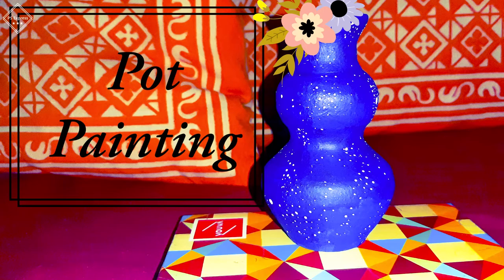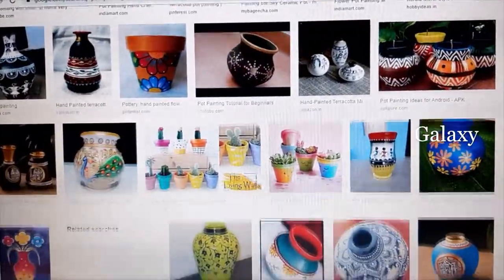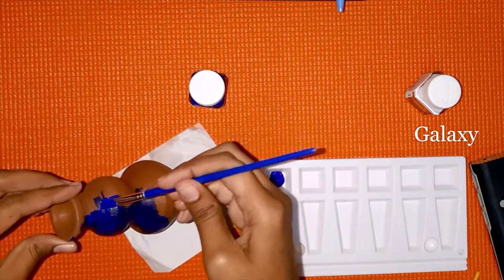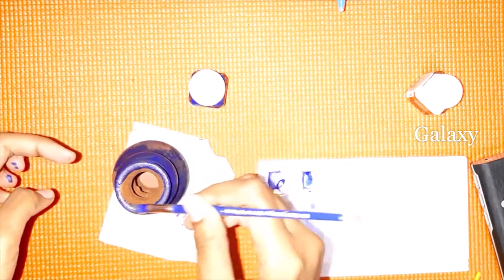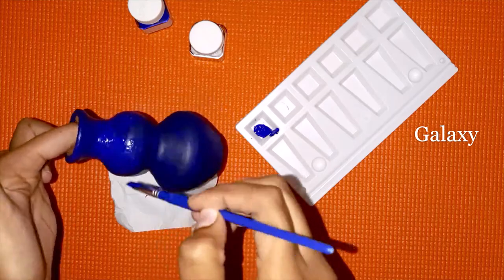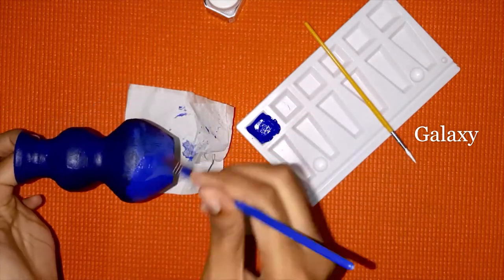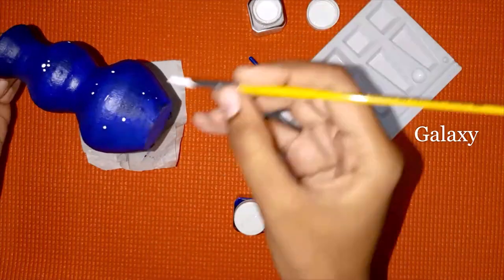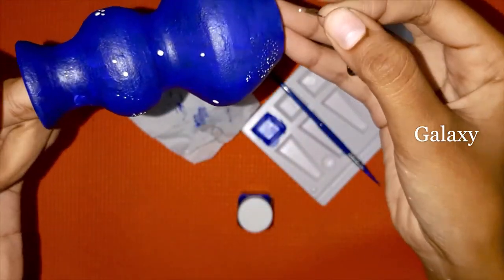Pot painting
Hello everyone today we are going to see Pot painting. This is my 1st point painting . I thought sharing my experience with you. I'm not having any  professional painting skill. so enjoy this video .

Materials required:
Pot, Paint pallet, Paint brushes, Paint - i used fabric paint blue and white